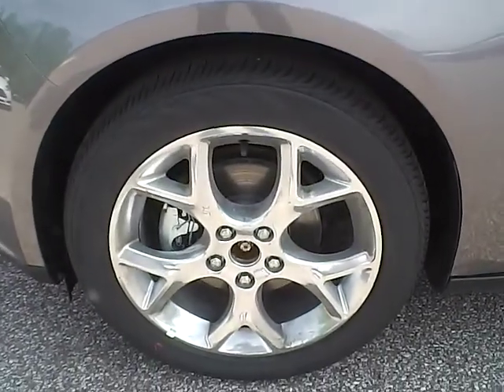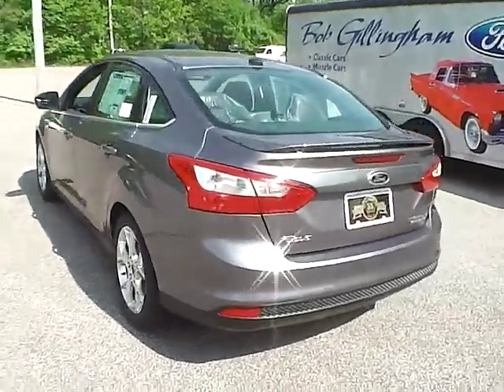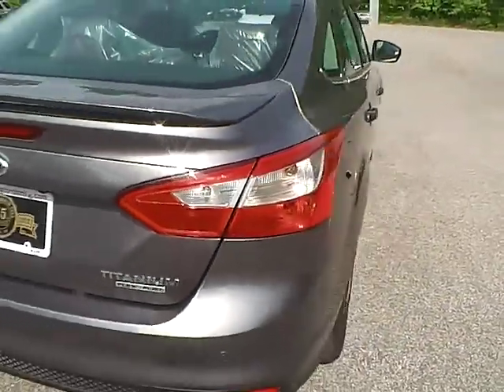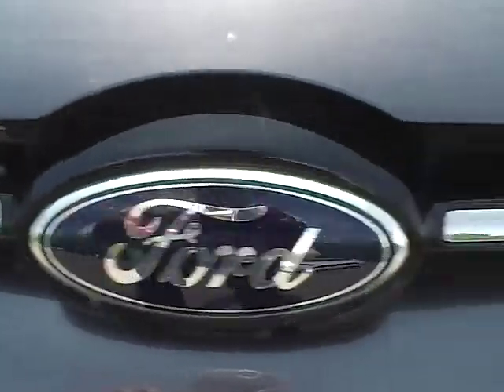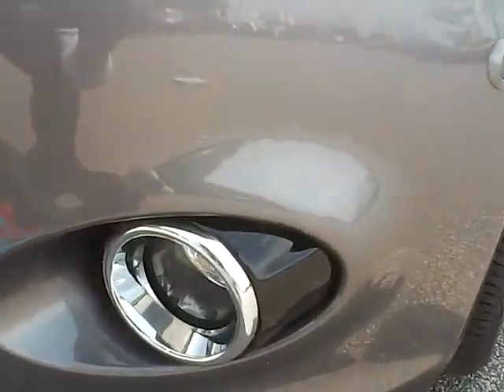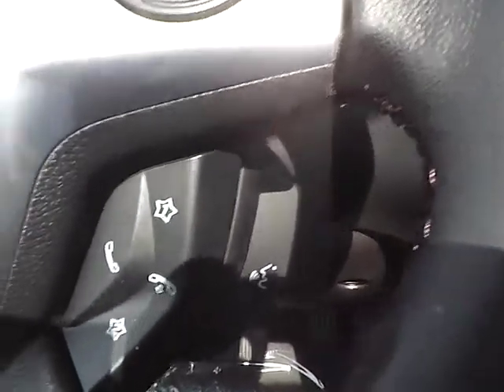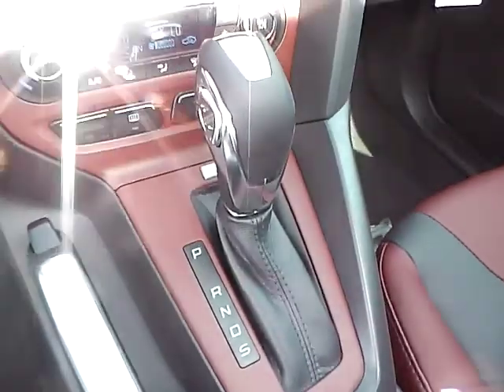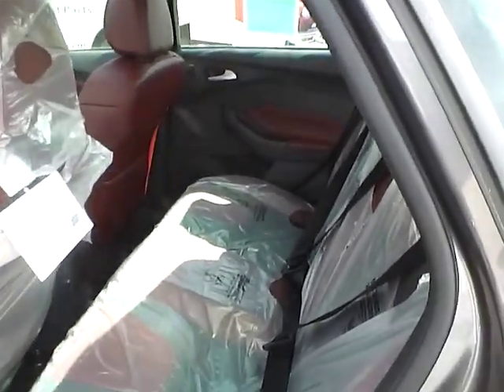2013 Ford Focus Titanium For Sale Cleveland Ohio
This dealership makes no representation, expressed or implied, to any actual or prospective purchaser or owner of this vehicle as to existence, ownership accuracy, description, or condition of this vehicle, listed equipment, accessories, price or any warranties.  Any and all differences must be addressed prior to the sale of the vehicle.  Buyer is solely responsible for verifying any and all equipment described in the video.